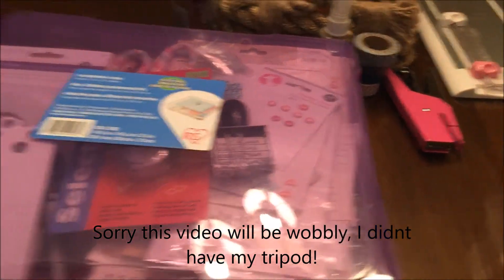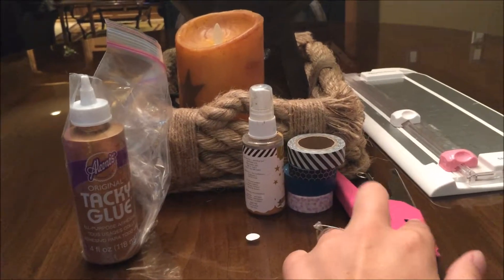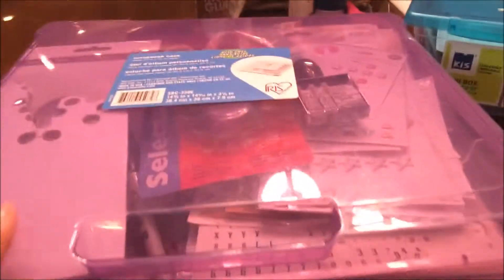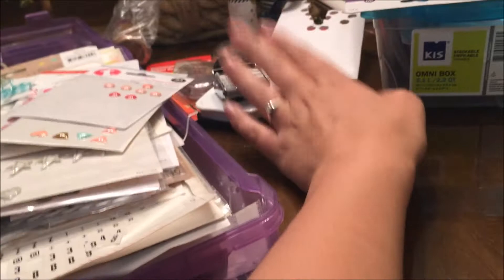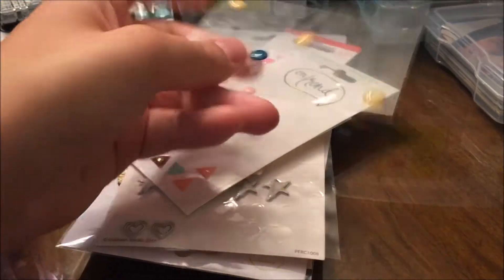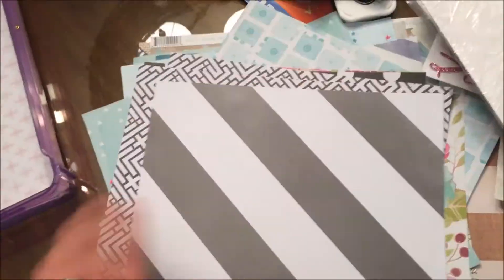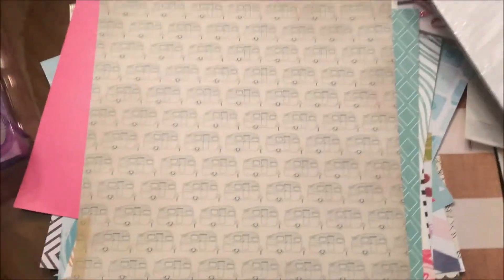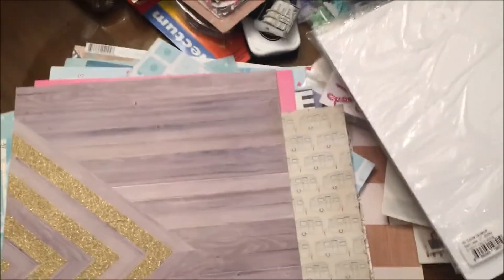What Scrapbooking Supplies I Brought With Me For A Weekend Away!